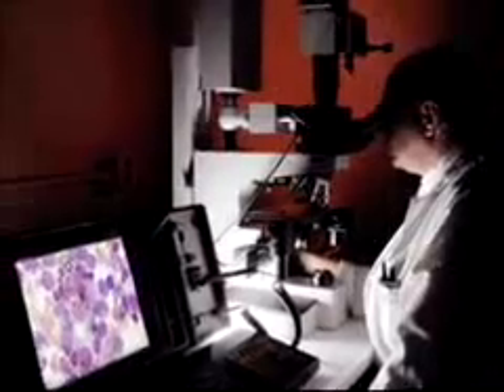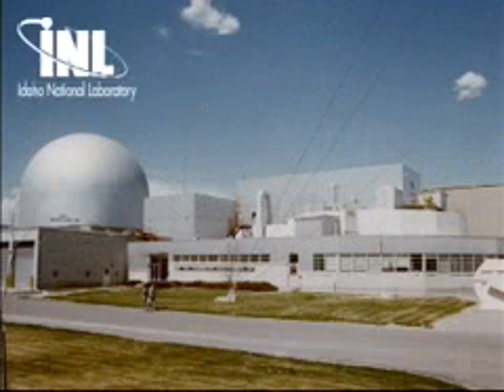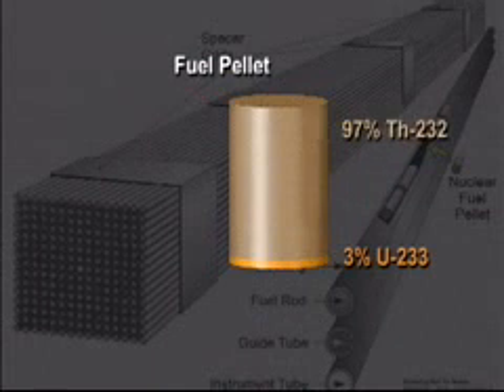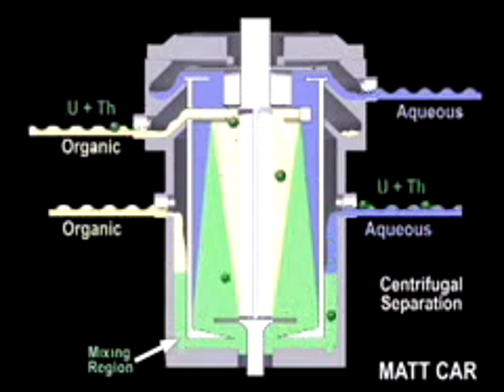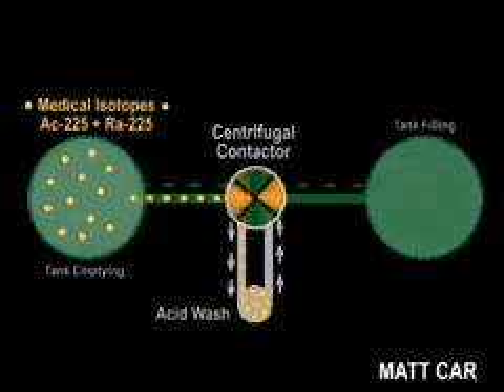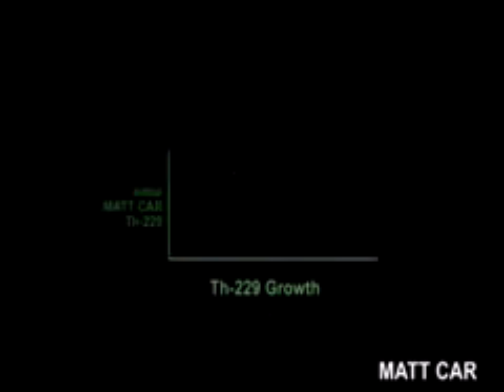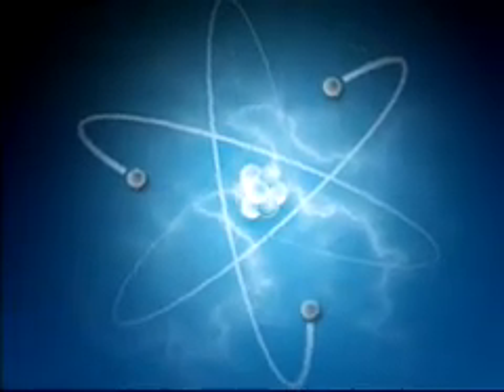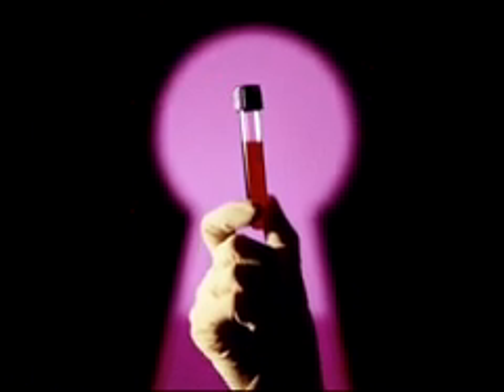Bismuth 213 Cancer Treatment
See how INL scientists are increasing supplies of radioactive medical isotopes to treat cancer.